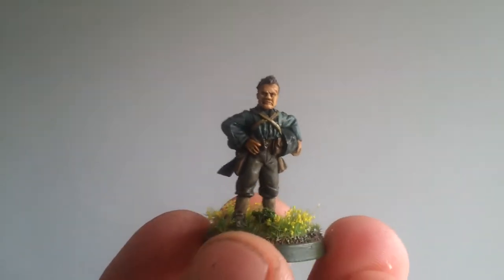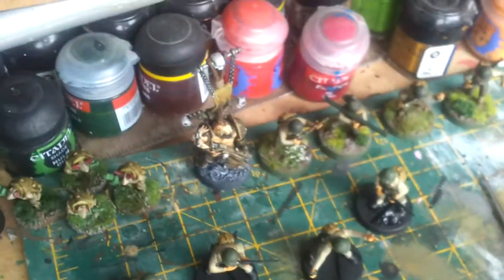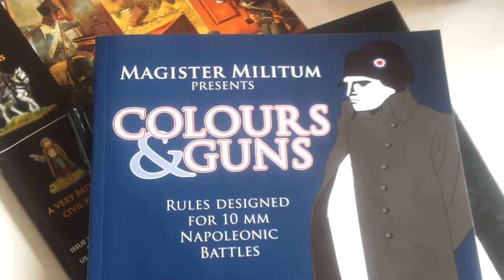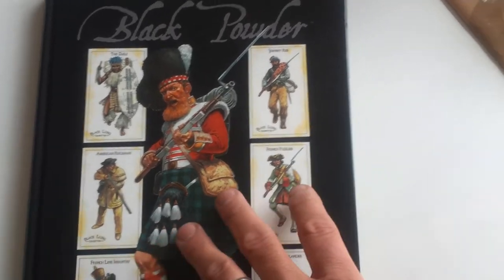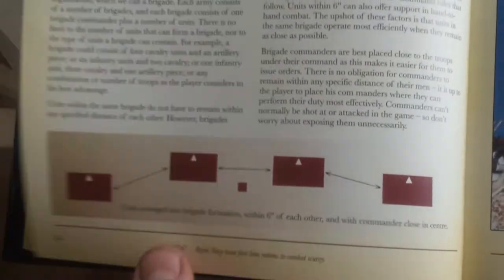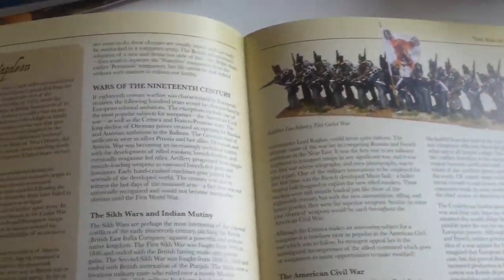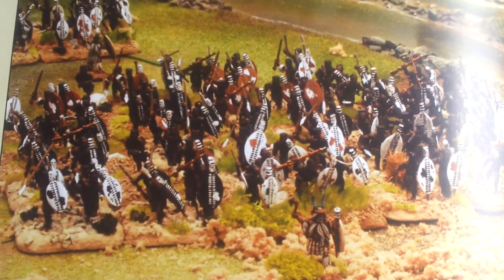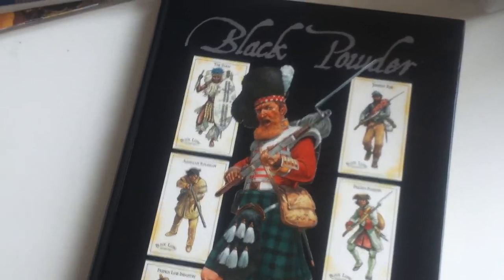Boltaction/Napoleonics Vlog 1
My move to follow pezzapoo into Napoleonics bolt action update and black powder. And a thank you for the subs :)